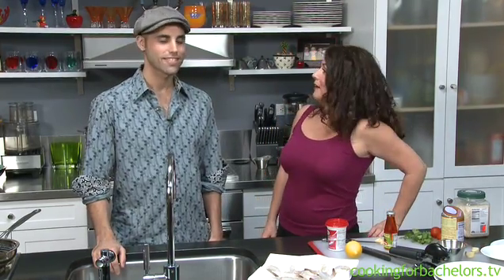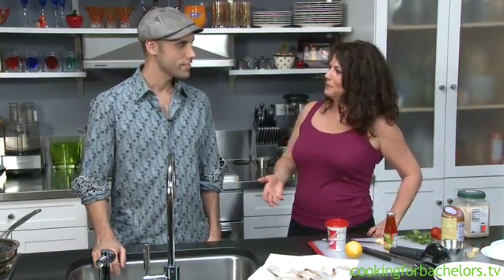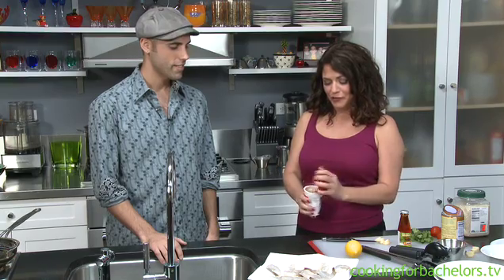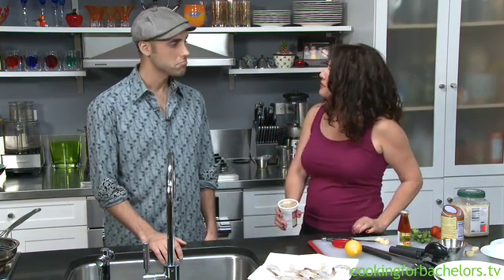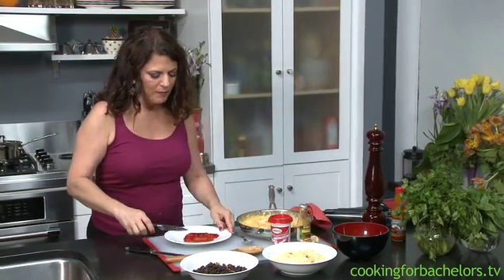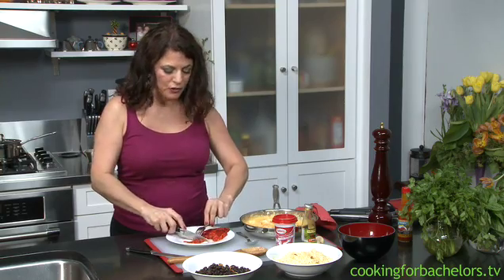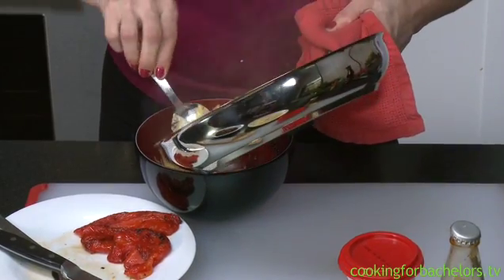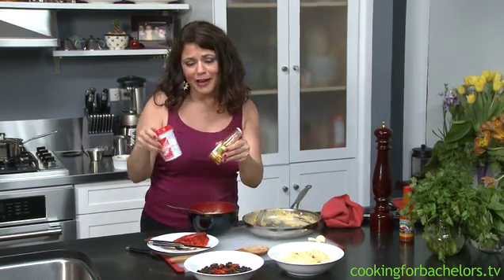Steven Himmelstein plays Bossa Nova on Cooking for bachelors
There's an interview with me at the beginning and then Jyl cooks a very popular Brazilian dish.  After that we play 2 Jobim bossa novas: Once I Loved (Amor Em Paz) and Quiet Nights of Quiet Stars (Corcovado).